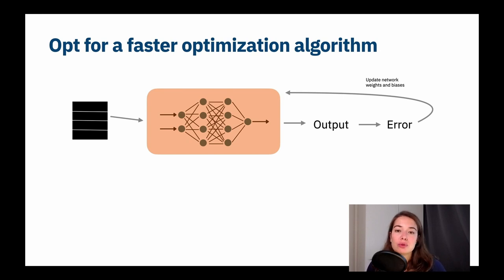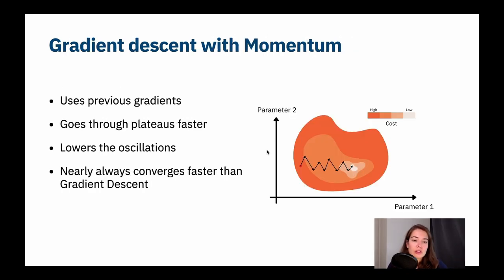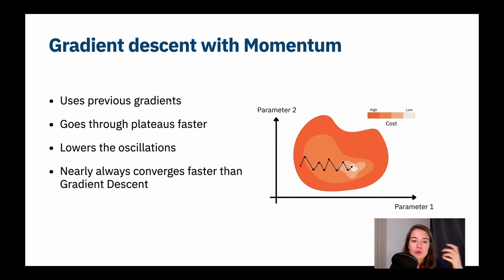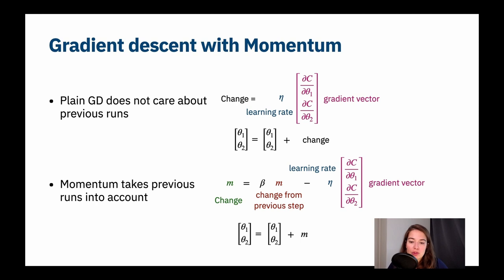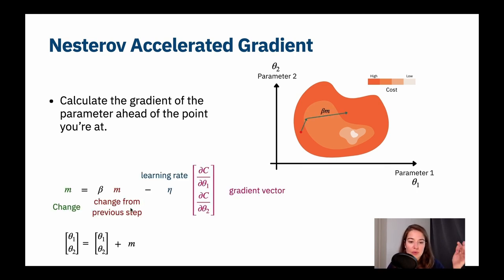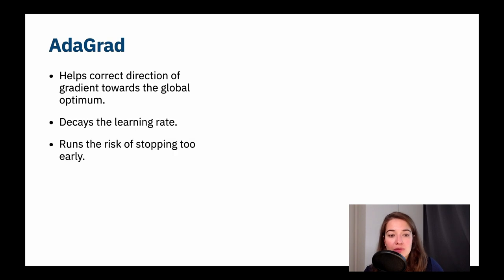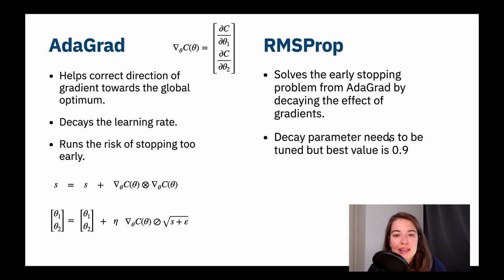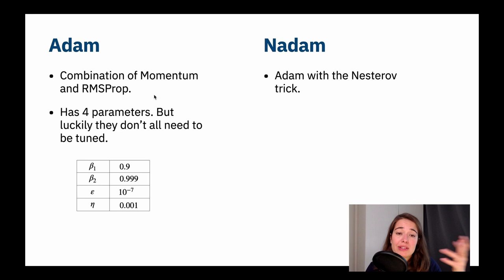How to select the correct optimizer for Neural Networks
Neural Networks and neural network based architecturres are powerful models that can deal with abstract problems but they are known for taking a long time to train. In this video, we learn how you can select the best optimizer for your neural network to speed up model training.